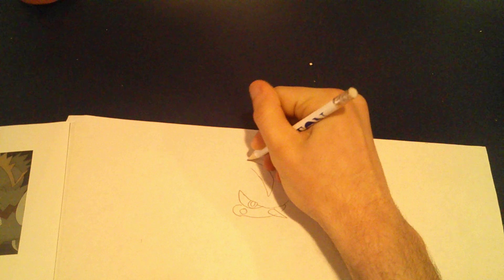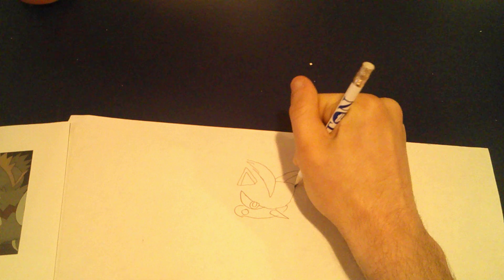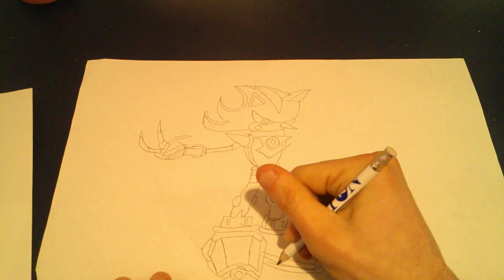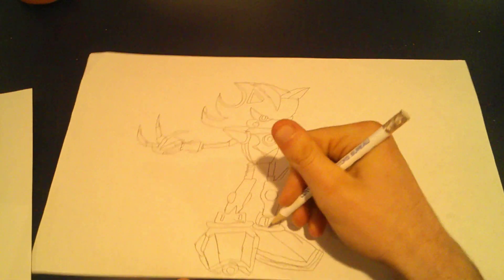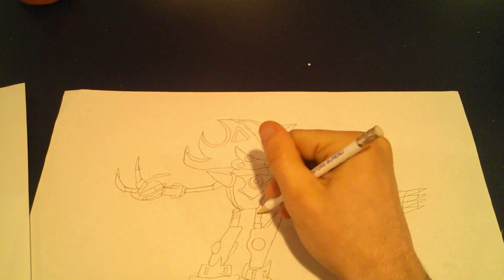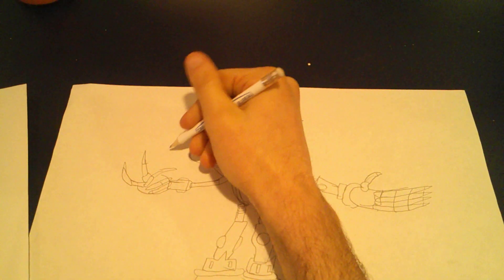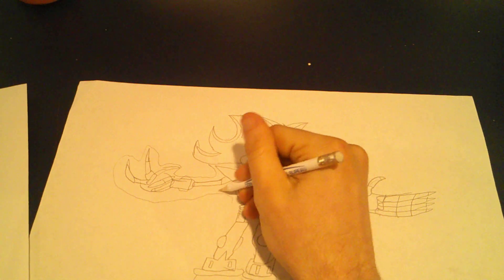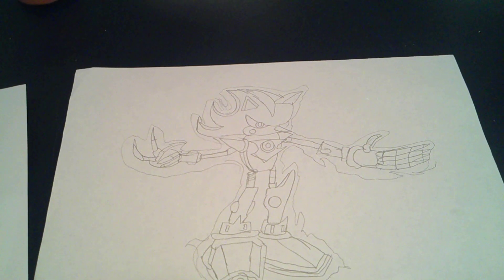PRIME UNIVERSE: METAL SHADOW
this is a new model of metal sonic i found it out of nowhere and why not draw this guy